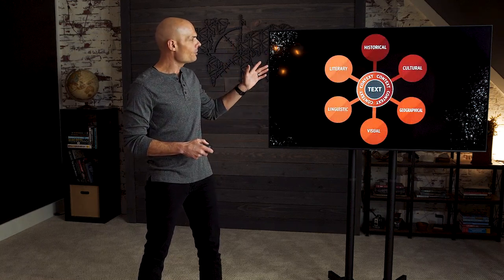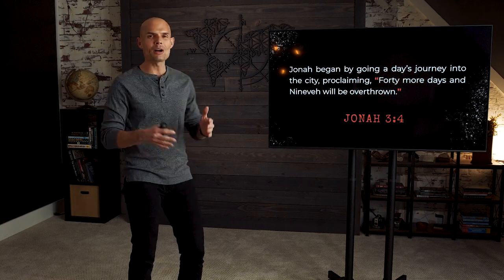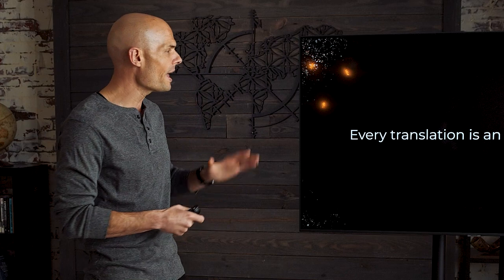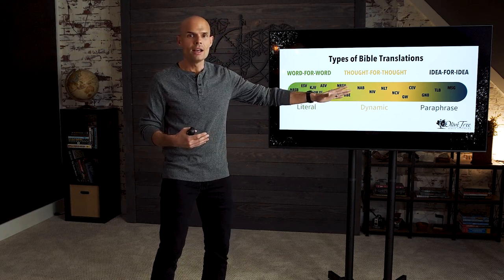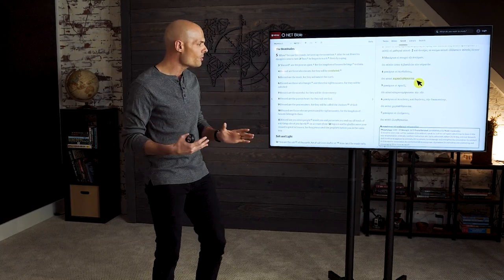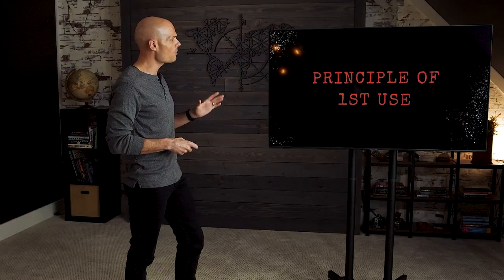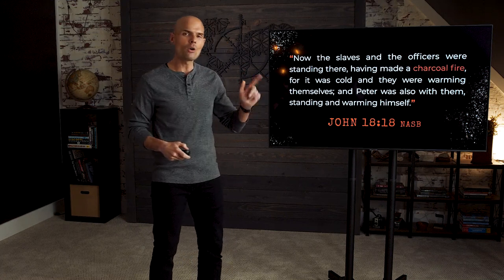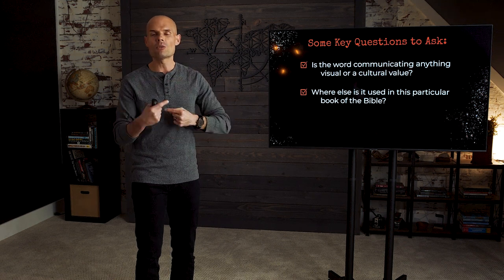How To Study The Bible | Lenses of Context Pt 5 - Linguistic | EP148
Perhaps the most frequent question we hear is, “How do I learn to study the Bible in context on my own?”

In Episode 148, Lenses of Context—Linguistic, Walking The Text founder Brad Gray talks about the importance of understanding the language of the Bible. Language often holds and reveals the values of a culture, and that’s especially true when it comes to Hebrew (the language of the Old Testament) and Greek (the language of the New Testament).

Unlike English, Hebrew and Greek have fewer words. So, those words often have multiple meanings, and it’s not uncommon for Biblical writers to highlight those multiple meanings with word plays. But where do you start if you don’t know Hebrew or Greek? The first place is by looking at multiple Bible translations to see where those translations differ. When you find a word or a phrase that’s translated differently in various Bible translations, you’re onto something. You can also utilize NETBible.org to access over sixty thousand translator notes as well as a user-friendly reference tool for information on Hebrew and Greek. Additionally, a good reference or study Bible will help you locate other passages where similar words or phrases are used.

But beyond specific tools, there are multiple techniques that don’t require any formal training. Simply paying attention to the repetition of words and phrases, other passages where those words or phrases are used, and the first place a word of phrase is used in the Bible will unlock loads of insight. By the end of Episode 148, Lenses of Context—Linguistic you’ll know where to search and what to look for to unlock the language of the Bible!

To view the Discussion Questions for this episode, please go